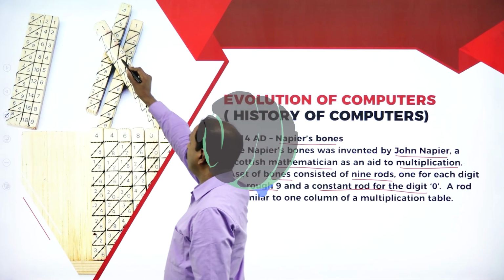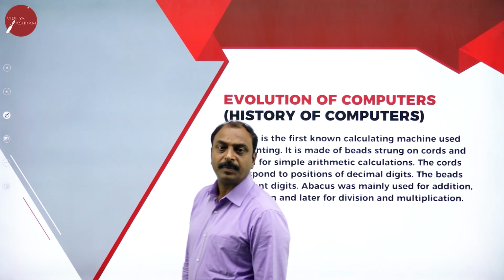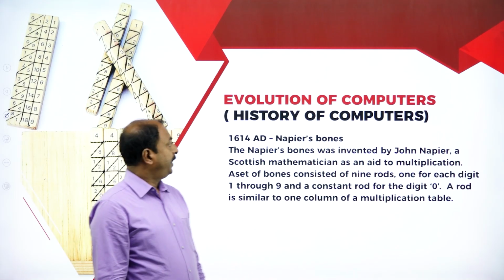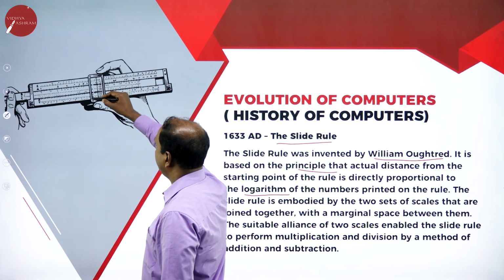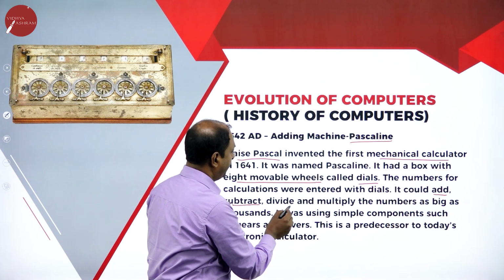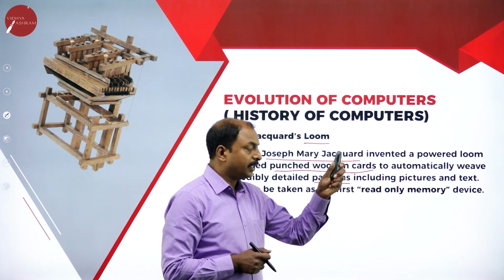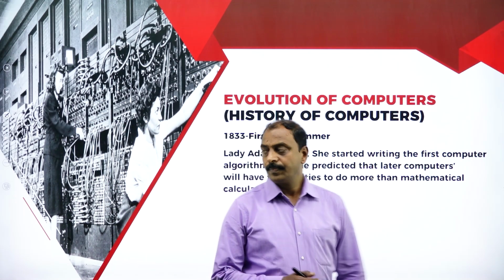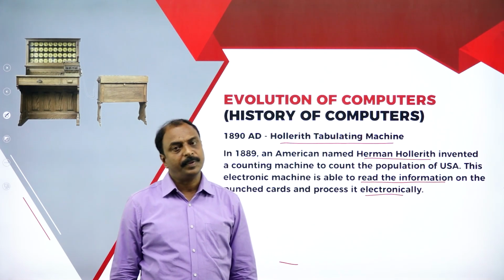DAY 02 | COMPUTER SCIENCE | I PUC | COMPUTER SYSTEM | L2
Class : I PUC
Stream : SCIENCE AND COMMERCE
Subject : COMPUTER SCIENCE
Chapter Name : COMPUTER SYSTEM
Lecture : 2